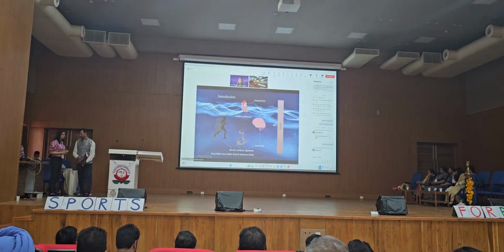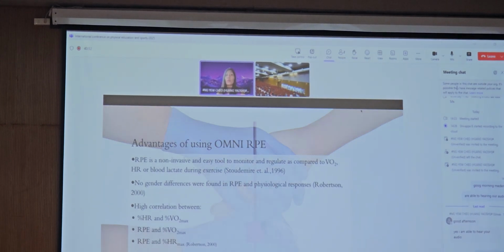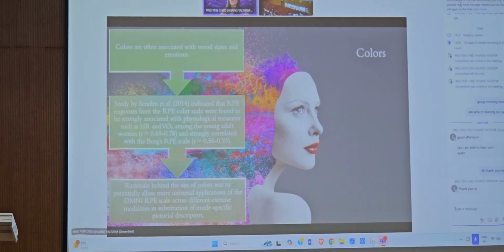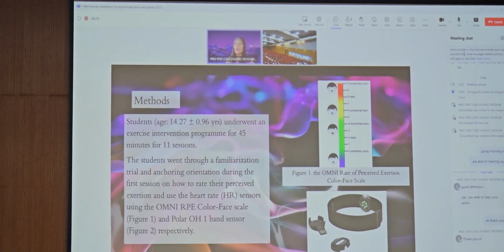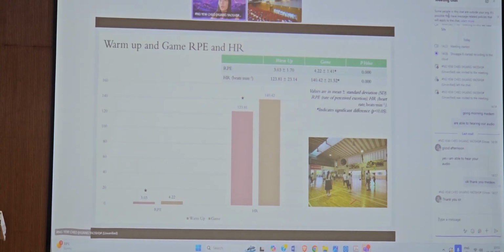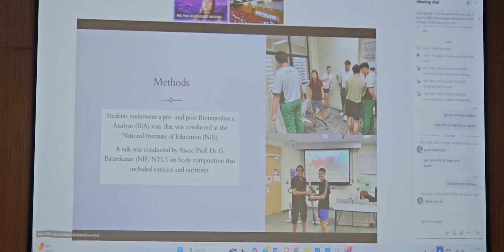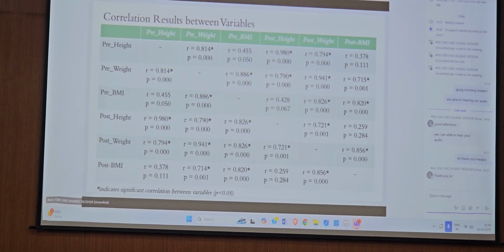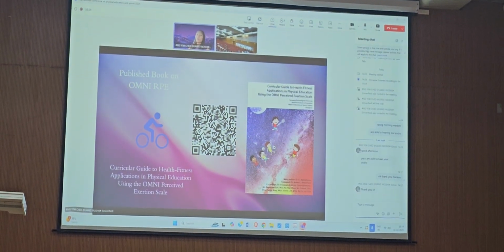ICPES | color face scale by Ng Yew Cheo & Dr. Govindasamy Balasekaran